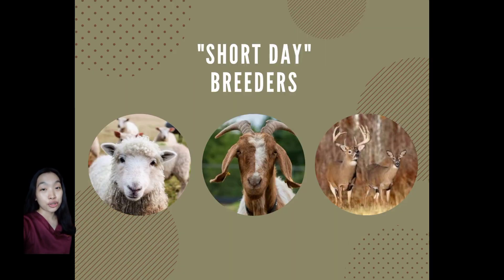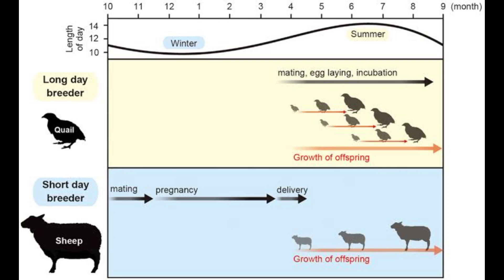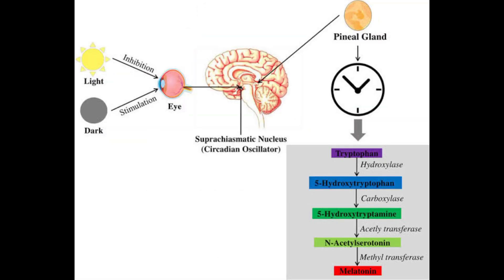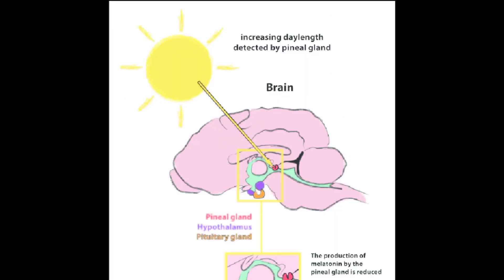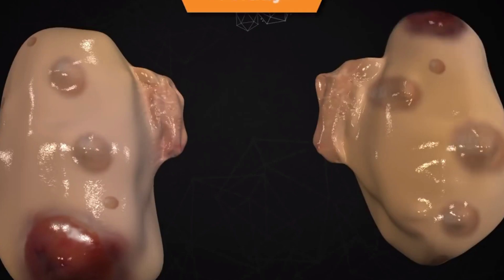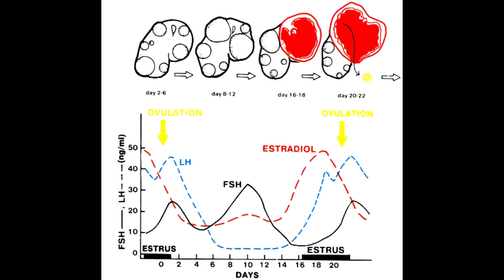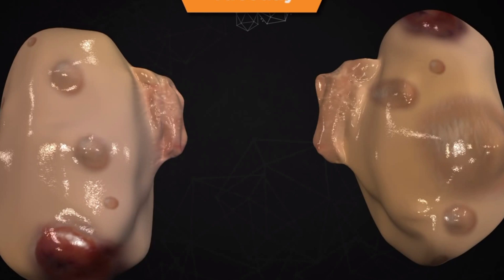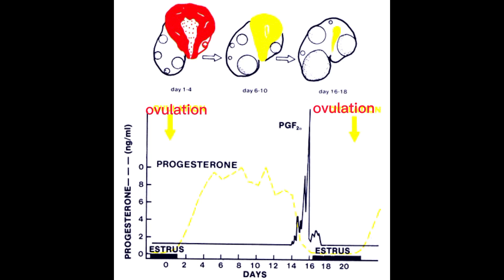VET ENDO| Effects of Photoperiod on Animal Reproduction [Student Output]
In this educational video, Honey Grace S. Duga, a 4-DVM student explains the effects of photoperiod on seasonal breeders (long-day breeders & short-day breeders) on reproduction, particularly on the manifestation of estrus, and also the role the melatonin hormone plays.